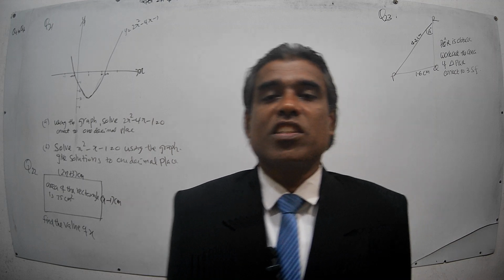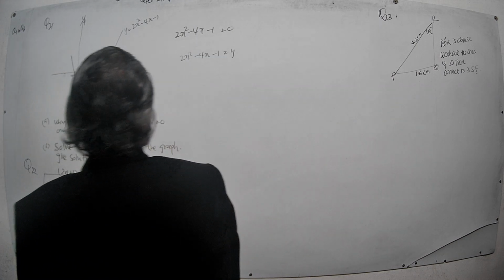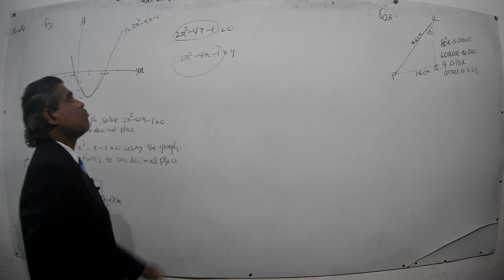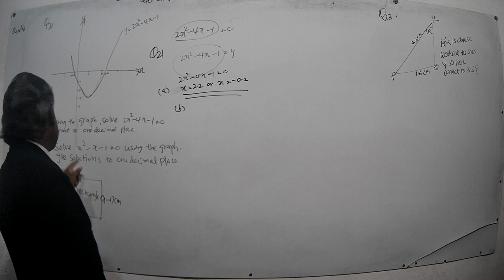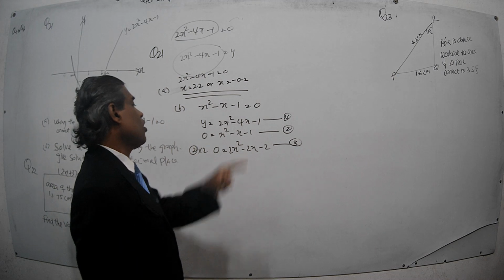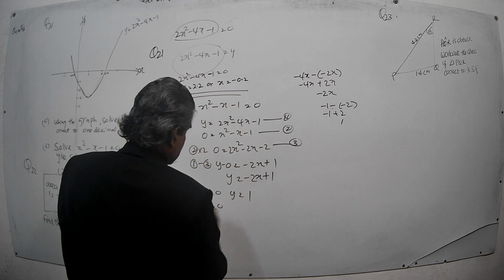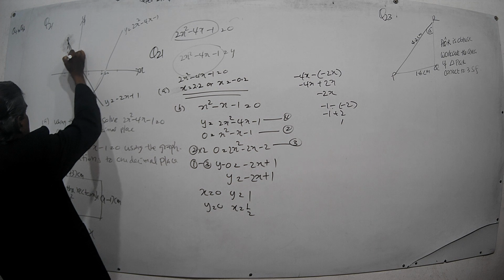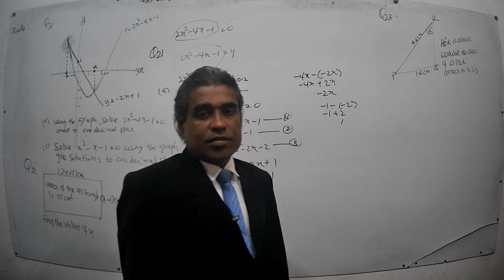Q21 Paper 2H Mathematics A Edexcel IGCSE Jan 2022|Quadratic Graph|Quadratic Equations|GCSE|SAT|CAT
Links of the Previous Videos___